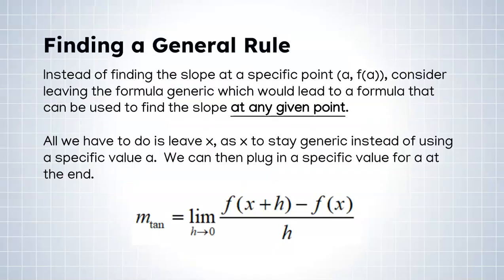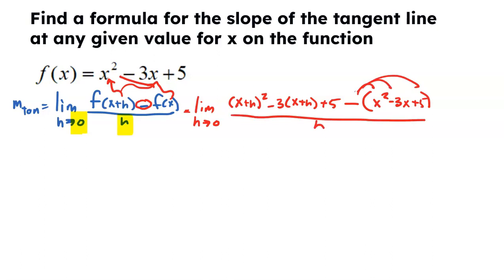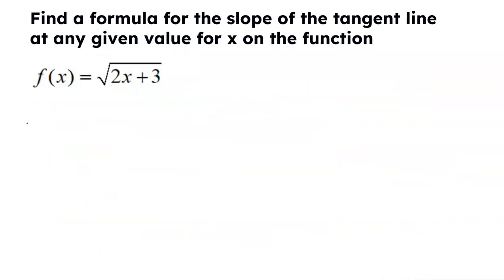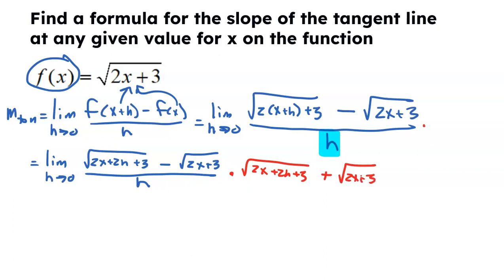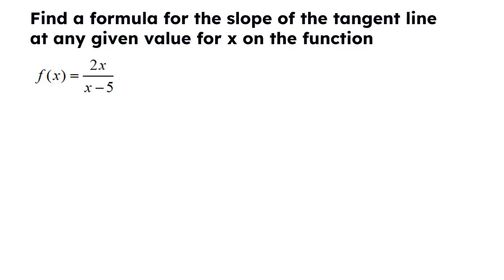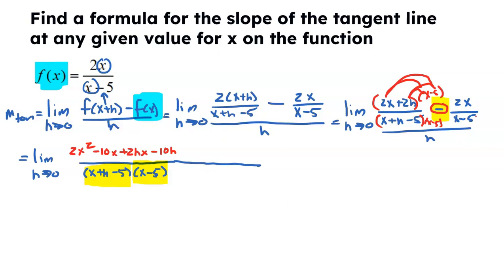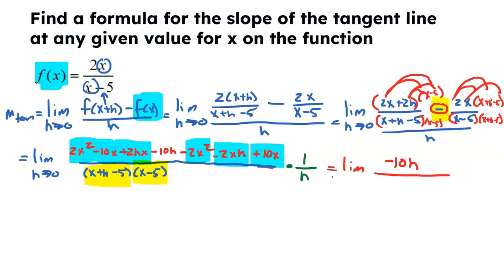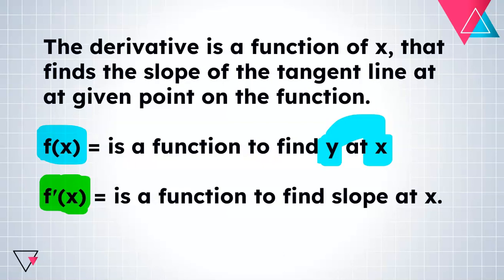AP Calculus: The Derivative and the Tangent Line Problem PART 2